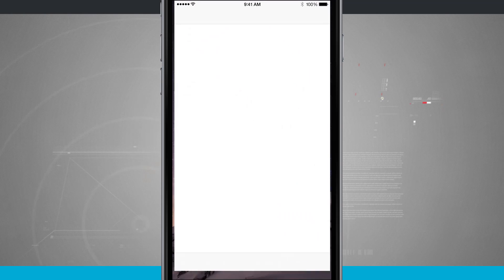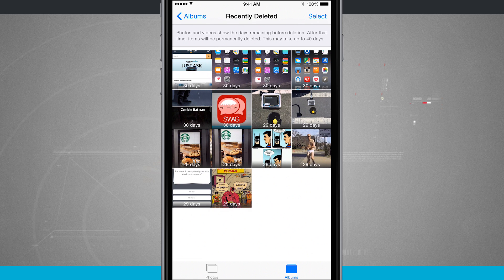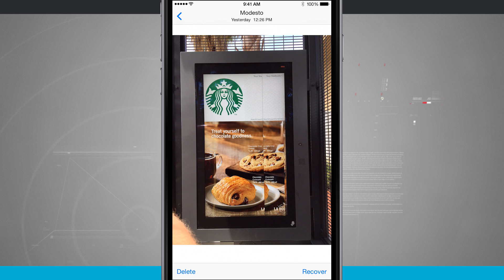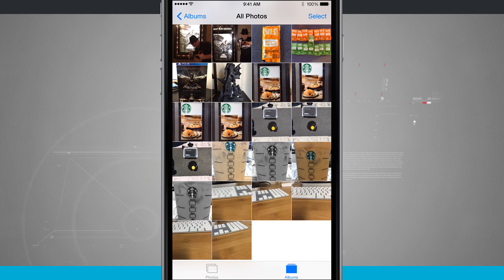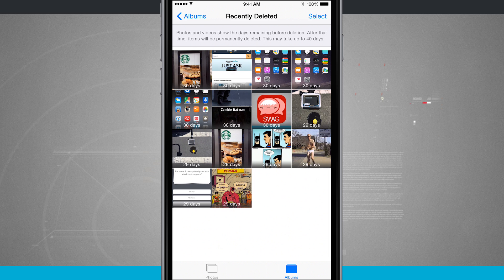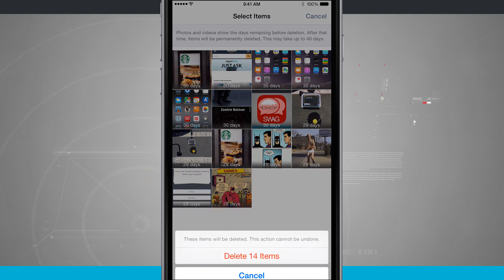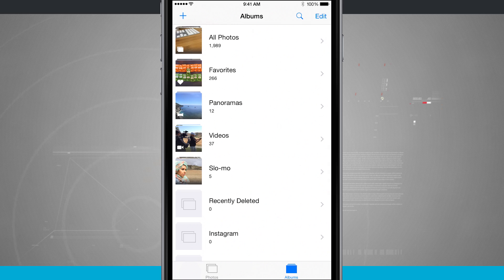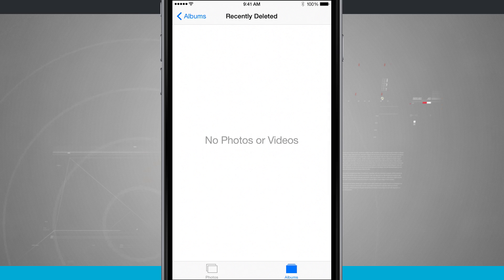iPhone 6 Tips - How to Recover Recently Deleted Photos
Did you just accidentally delete that super awesome and funny video of your dog from your iPhone camera roll? Don’t despair, there’s hope! Check out how to recover photos and videos you have recently deleted on your iPhone 6.